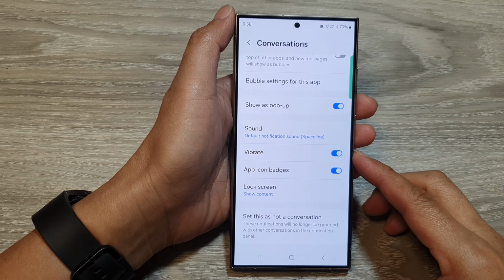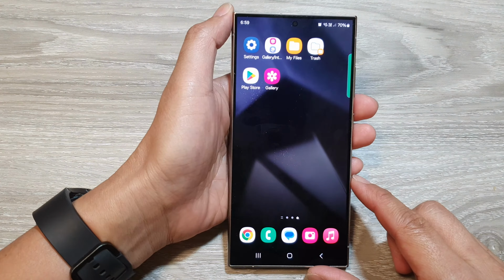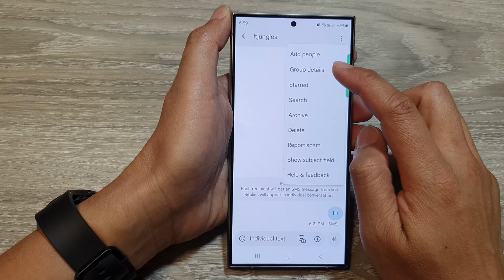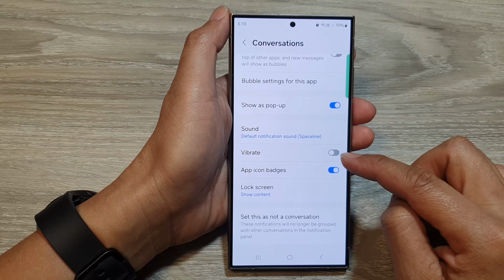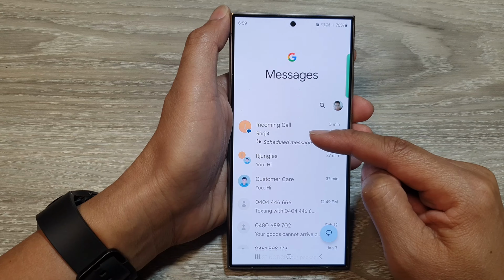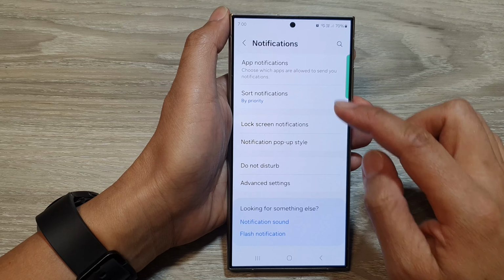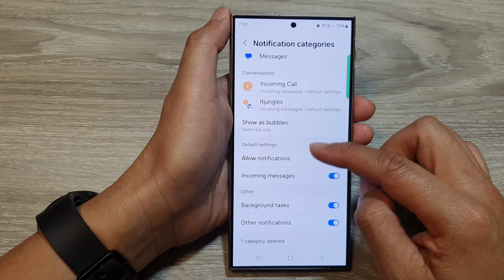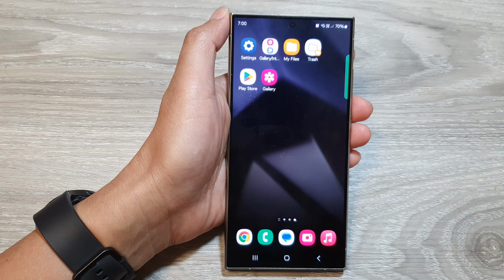Galaxy S24/S24+/Ultra: How to Enable/Disable Text Messages Conversation Vibration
Want to customize those buzzing text notifications on your Galaxy S24, S24+, or S24 Ultra? This quick video demonstrates how to easily enable or disable vibration for your text message conversations.